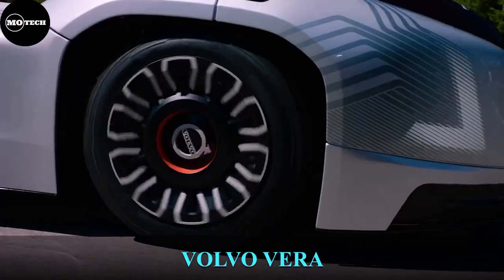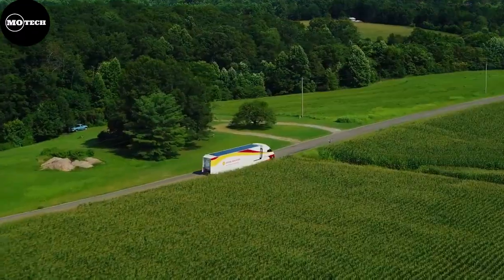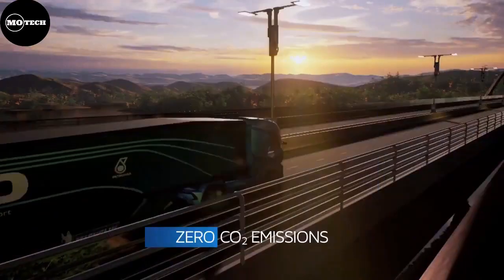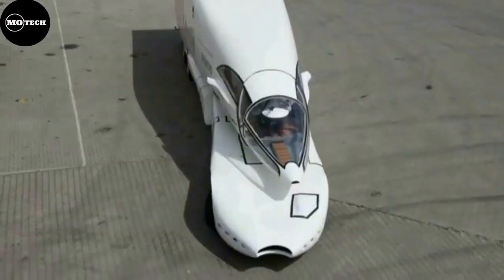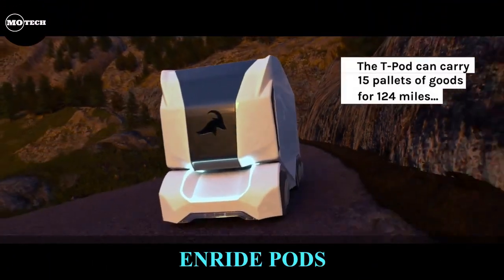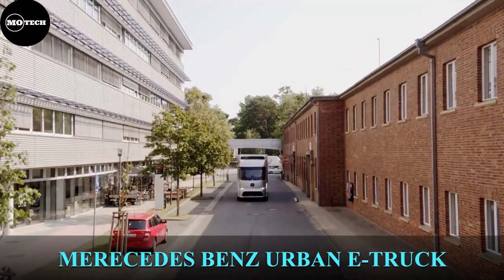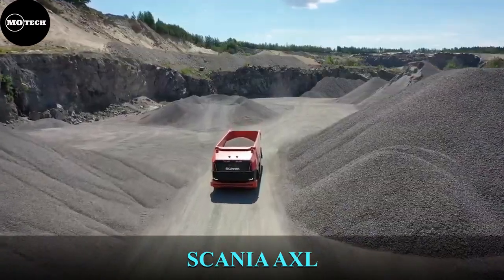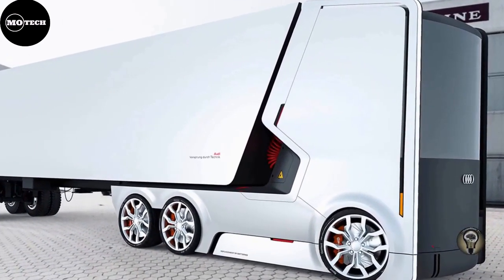HOW LONG IS THE SHELL TRUCK ? ▶9 Most Amazing Future Transportation Trucks in the world.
In the not-too-distant future, transportation trucks have undergone a remarkable transformation, driven by advances in technology and a growing emphasis on sustainability and efficiency. These futuristic trucks, often referred to as "smart trucks" or "autonomous trucks," represent a significant leap forward in the world of transportation and logistics.

One of the most notable features of future transportation trucks is their autonomy. Through a combination of advanced sensors, artificial intelligence, and machine learning algorithms, these trucks are capable of navigating and operating on the roads without the need for human intervention. Autonomous driving technology ensures improved safety, as it eliminates human errors and fatigue-related issues, leading to fewer accidents and improved efficiency on the roads.

These smart trucks are equipped with an array of sensors, including lidar, radar, and cameras, allowing them to perceive their surroundings with a level of accuracy and precision previously unimaginable. This comprehensive sensor suite enables the trucks to detect and respond to a wide range of objects and hazards, making them highly adept at avoiding collisions and adapting to dynamic road conditions.

The powertrain systems of future transportation trucks have also undergone significant advancements. Electric and hydrogen fuel cell technologies have become the primary modes of propulsion, replacing traditional diesel engines. These clean energy sources significantly reduce greenhouse gas emissions and help combat climate change, making the transportation industry more sustainable and environmentally friendly.

To maximize energy efficiency, future trucks are equipped with advanced energy management systems. These systems optimize power consumption, adjust vehicle speed, and utilize regenerative braking to capture and store energy that would otherwise be wasted. As a result, these trucks can travel longer distances on a single charge or tank of fuel, reducing the need for frequent refueling and increasing overall productivity.

Furthermore, the design of future transportation trucks has evolved to enhance aerodynamics and improve energy efficiency. Sleek and streamlined exteriors, combined with lightweight materials, reduce drag and energy consumption, further extending the vehicle's range and reducing operating costs.

Communication and connectivity technologies play a crucial role in the functioning of these smart trucks. They are equipped with high-speed internet connections and are constantly connected to a centralized control system. This connectivity enables real-time monitoring of vehicle performance, remote diagnostics, predictive maintenance, and efficient route planning. It also allows for seamless integration with other vehicles and infrastructure, contributing to the development of intelligent transportation systems.

In terms of loading and unloading capabilities, future trucks have advanced automated systems. These systems employ robotics and automation technologies to streamline the process, reducing human labor and minimizing the time required for loading and unloading goods. Integrated sensors and smart storage solutions ensure optimal space utilization and secure transportation of goods, preventing damage and reducing the risk of theft.

Overall, future transportation trucks represent a paradigm shift in the logistics industry. They offer enhanced safety, improved efficiency, reduced environmental impact, and greater connectivity. As technology continues to advance, we can expect even more exciting developments in the world of transportation, revolutionizing the way goods are moved and shaping a more sustainable and efficient future.

IGNORE THESE!
KEYWORDS!